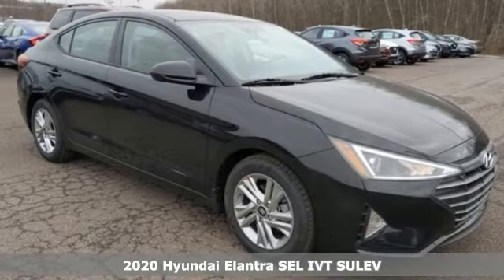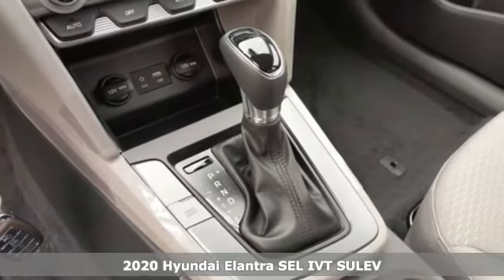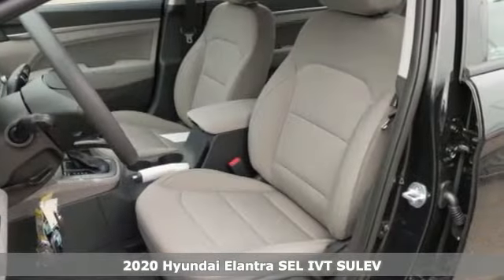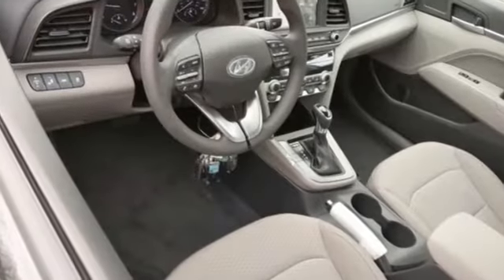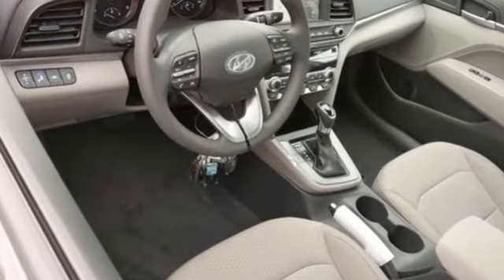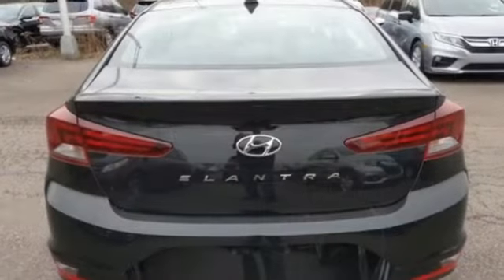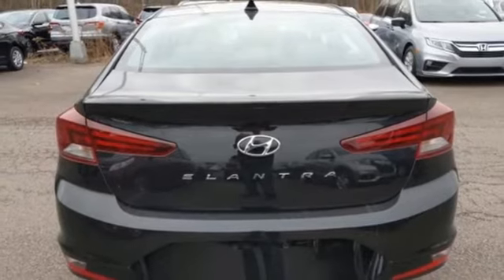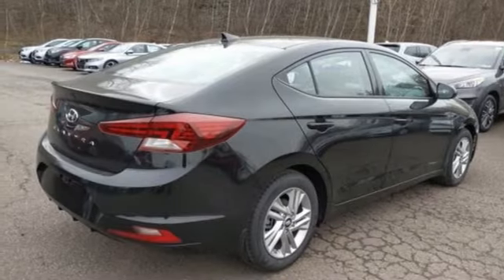New 2020 Hyundai Elantra Wilkes-Barre PA Scranton, PA K19938 - SOLD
Year: 2020
Make: Hyundai
Model: Elantra
Trim: SEL
Engine: 2.0L 4-Cylinder DOHC 16V
Transmission: IVT
Color: Black
Interior: Gray
Stock #: K19938
VIN: 5NPD84LF6LH579875

Address:
150 Motorworld Dr #3